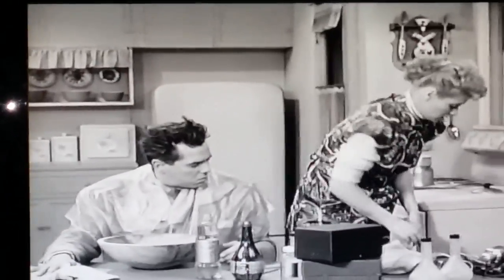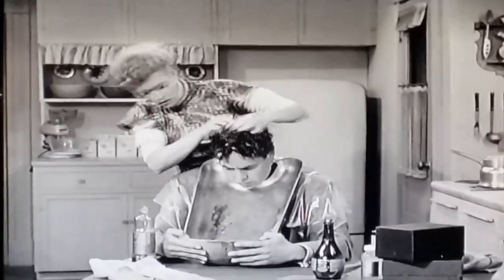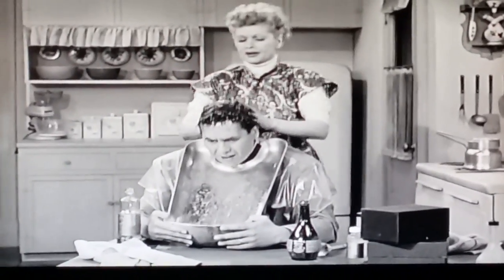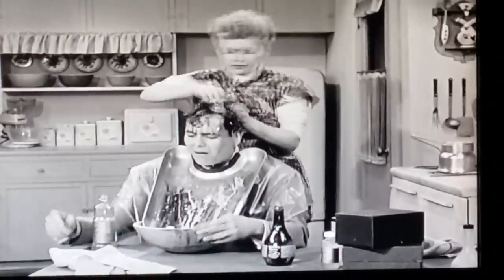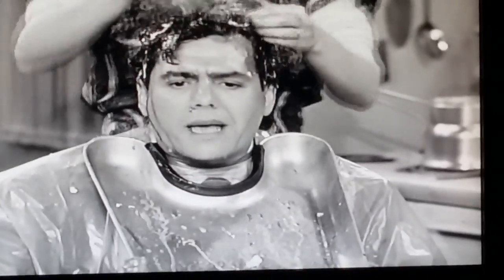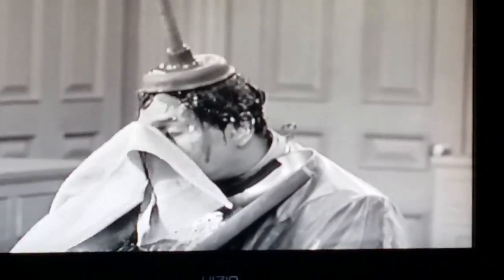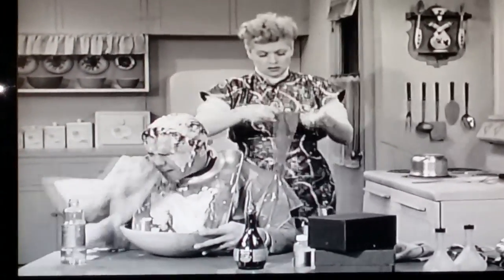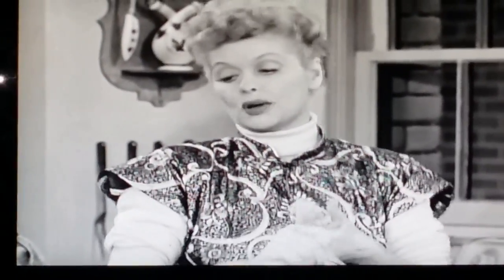Ricky hair treatment